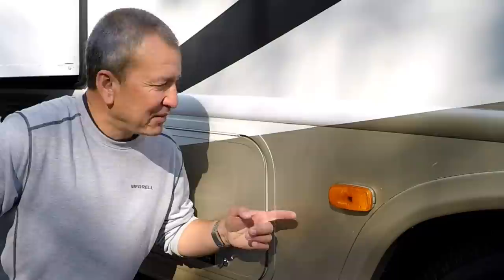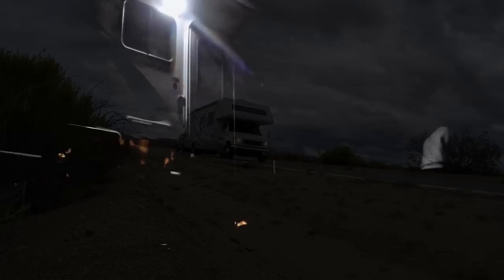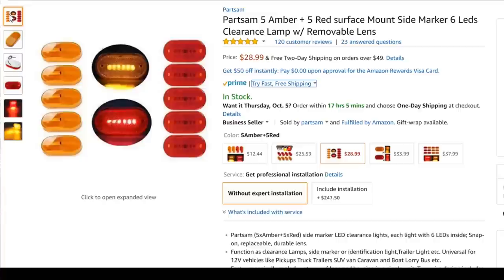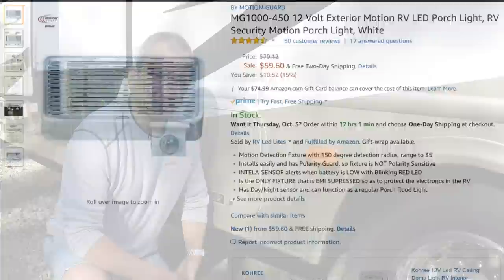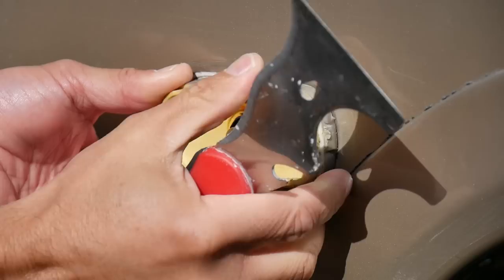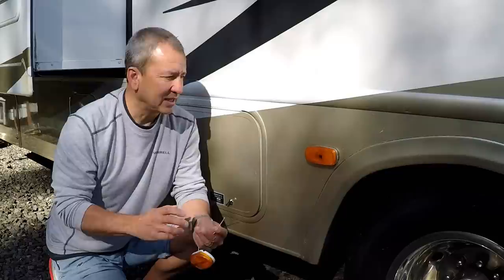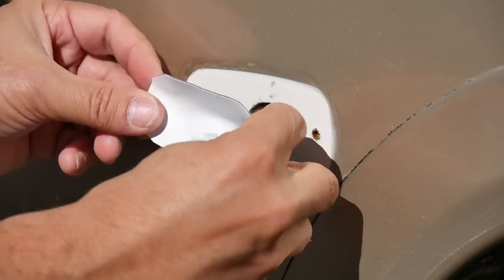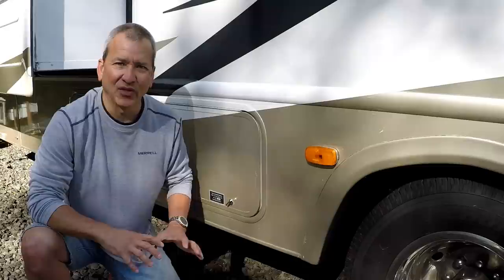Installing LED Marker, Clearance and Porch Lights on RV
STOP CHANGING BURNED OUT BULBS. Upgrade the marker clearance lights on your RV, motorhome, trailer, camper or van to inexpensive and long lansting LEDs? Here is how I replaced 14 incandescent marker clearance lights for under $50. I also replaced my incandescent porch light with a motion sensor low power LED light for added security while overnight parking and boondocking.

LED LIGHT FIIXTURES I INSTALLED (on Amazon)
Replacement LED Marker Lights (pack of 10)
Replacement LED Marker Lights (2-Pack Red)
Replacement LED Marker Lights (2-Pack Amber)
Motion Sensor LED Porch Light

Wago Wire Connectors I used (my favorite)

The marker clearance lights on my 10 year old RV have incandescent bulbs that need to be replaced periodically. I keep a supply of bulbs on hand for this purpose. For this reason, I decided to replace all of these old marker lights with LED fixtures. Since I have 14 clearance and marker lights on my RV, I did not want to spend a lot of money on expensive lights. I searched Amazon for replacements and found a set of 10 LED replacement bulbs containing five amber and five red lights for under $30. I ordered them plus 4 additional fixtures. My total order came to around $45 for all 14 LED marker lights.

I also wanted to replace my incandescent porch light with a lower power LED porch light. I found one on Amazon that also had a built-in motion sensor feature for around $58. The reviews were good so I picked up one of those as well.

The plastic lenses on both types of lights tend to crack from exposure to the elements and need to be replaced periodically. When they crack moisture can get into the fixture and into the wall of your RV, camper, trailer or van. For this reason, I installed the lights with a better weatherproof seal.

Here are the steps I took to install the LED marker lights and porch light:

1. Make sure the lights are turned off
2. Remove the lense and remove the two screws securing the light
3 Pry the old fixture away from the wall of the RV. TIP: Applying heating the sealant/caulk around the old fixture makes it easier to remove
4. Remove any existing sealant using a scraper, a towel and some WD-40 or mineral spirits
5. Cut the two wires connecting the light fixture and remove the old fixture
6. Strip the ends of the wires
7. Attach the positive and negative wires to the new fixture using wire connectors. Note: The black wire on these fixtures is the positive wire and the white wire is the negative ground wire.
9, Cut a piece of weather proof tape (like Eternabond) to fit over the main opening and the screw holes
10, Apply the tape so the wires come out the bottom to prevent any water from entering the wall if the light fixture leaks
11. Screw the new LED fixture back on screwing through the tape
12. Apply a bead of silicon sealant around the edges
13, Attach the lense and you are done

I repeated these steps for all 14 LED marker lights and the LED porch light.

This was a pretty simple project, but there were many lights to do. The hardest part for me was removing old sealant left over from the original light. But after 5 or 6 lights, it gets easier.

This video also address these topics:
RV porch light replacement
RV clearance light wiring
RV clearance lights LED
Updating your RV
LED Lights
Incandescent Light Replacement
Motion Sensor Light
RV Security